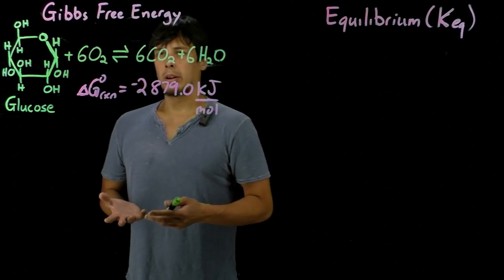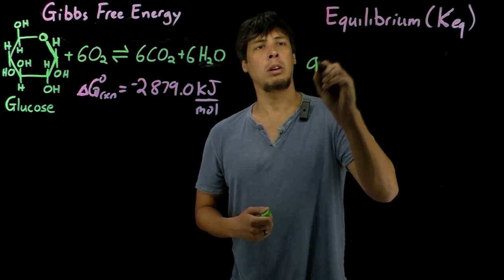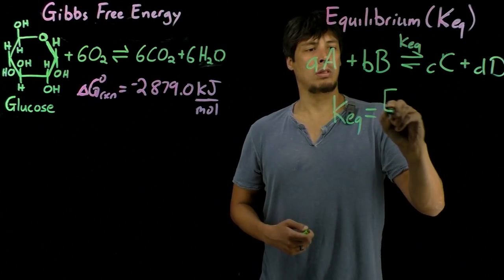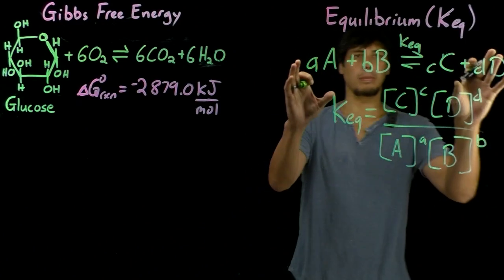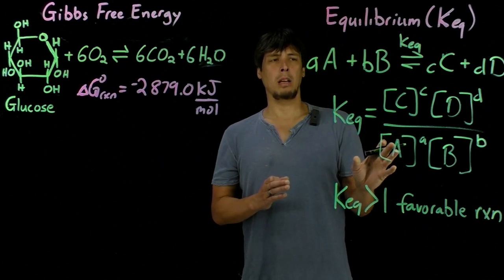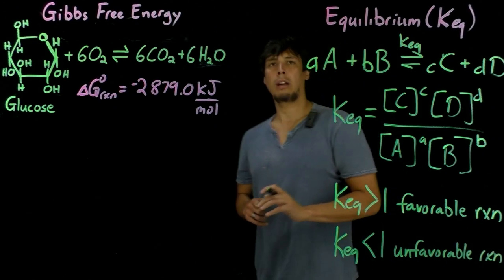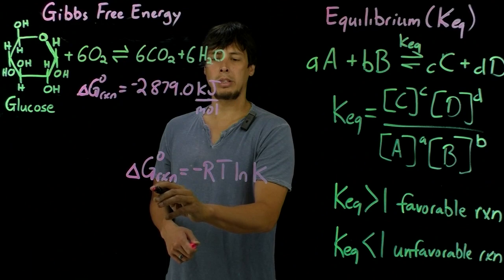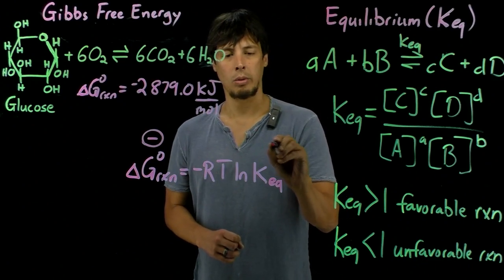Topic 1.7 - Free energy and equilibrium